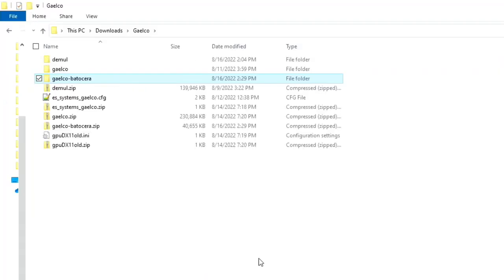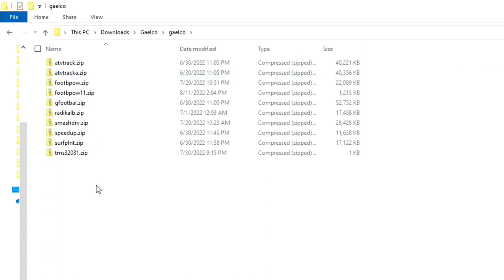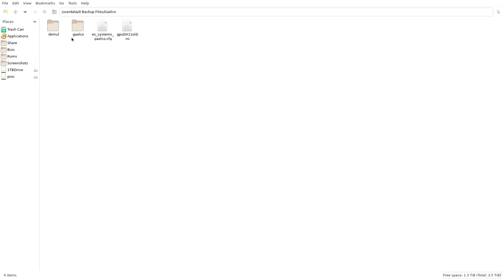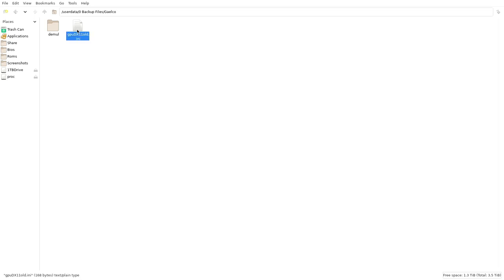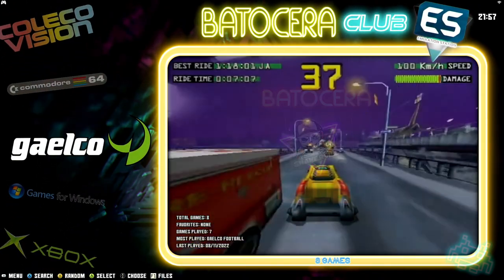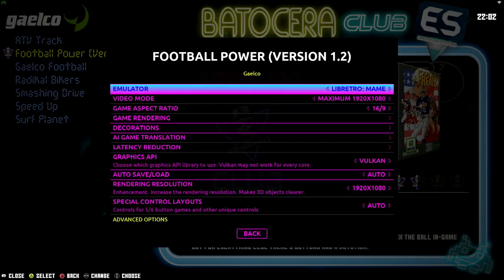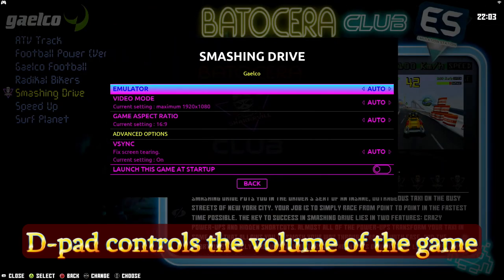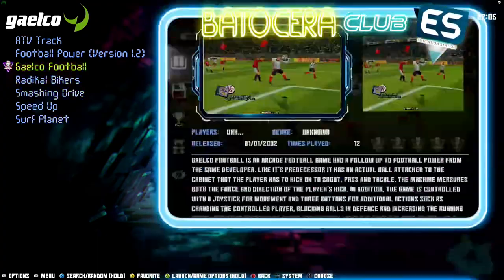How to Setup Gaelco Games in Batocera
In this tutorial, you will learn how to set up and configure a collection of 3D games from Gaelco.  The games include:
1. ATV Track
2. Football Power
3. Gaelco Football
4. Radikal Bikers
5. Smashing Drive
6. Speed Up
7. Surf Planet

Our Retrogaming Store where you can purchase T-Shirts, Hoodies, Crewneck Sweatshirts, Long Sleeve T-Shirts, Baseball T-Shirts, Masks, Mugs, Pillows, Totes, Tapestries, Pins, Phone Cases, Stickers, Magnets, and other merchandise featuring retro gaming.